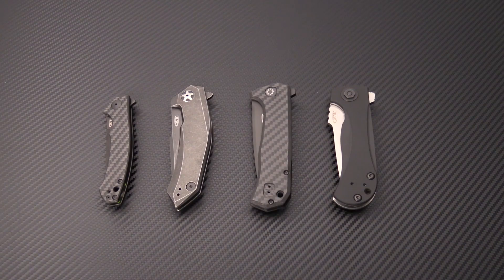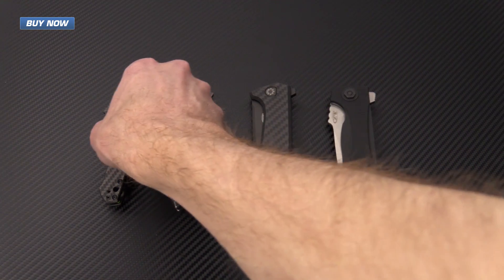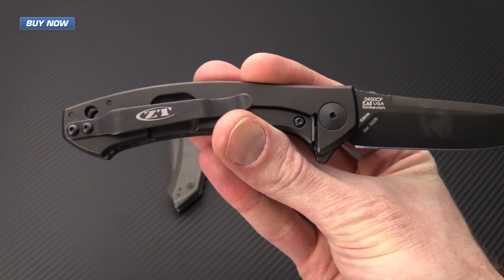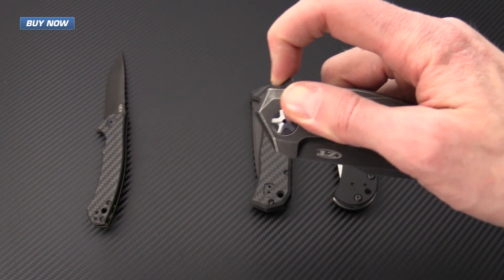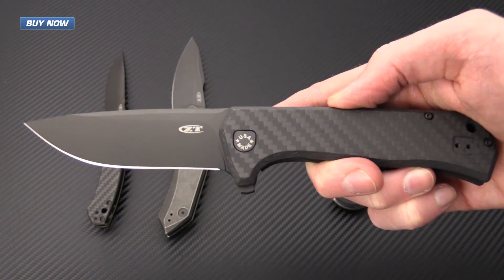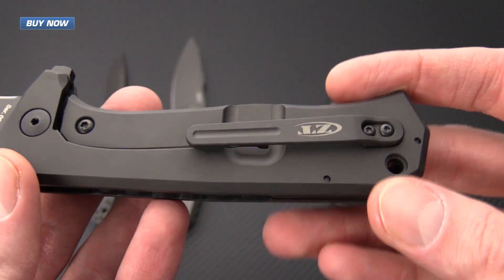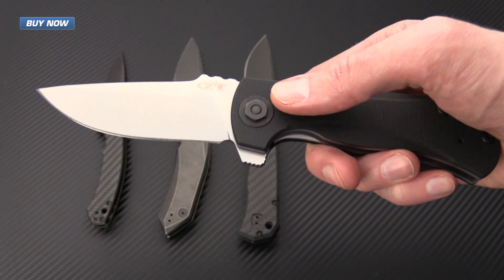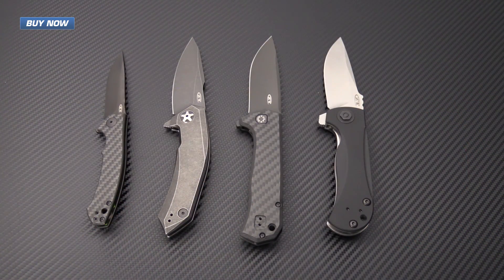Zero Tolerance Knives 2016 Folders Teaser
Just a quick teaser video of some of the new 2016 line from Zero Tolerance Knives including the following knives: